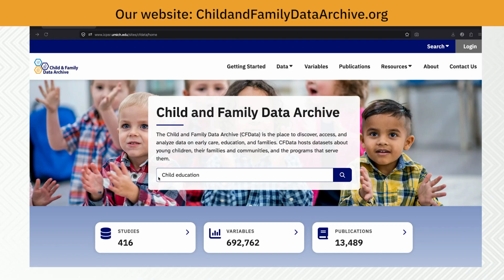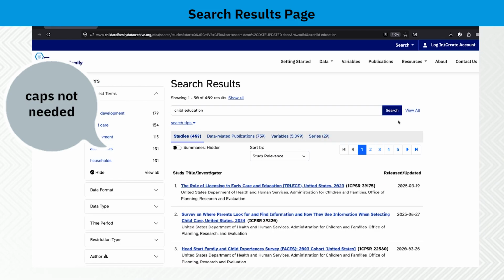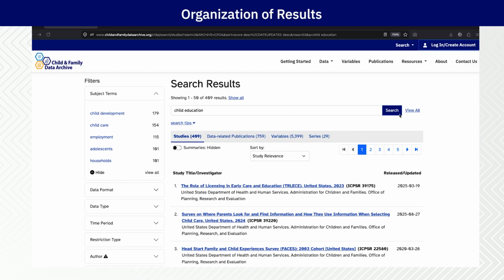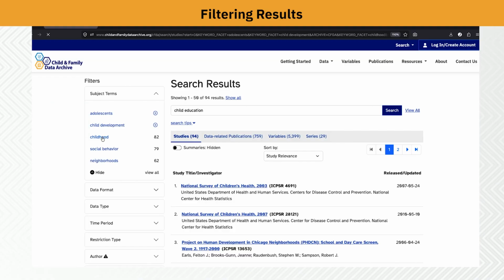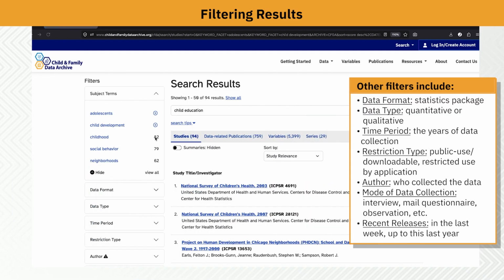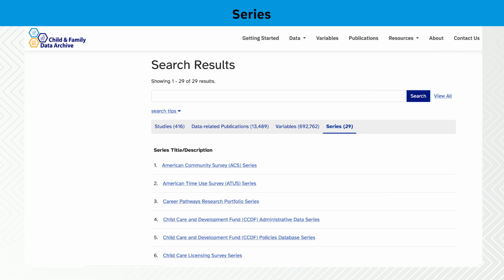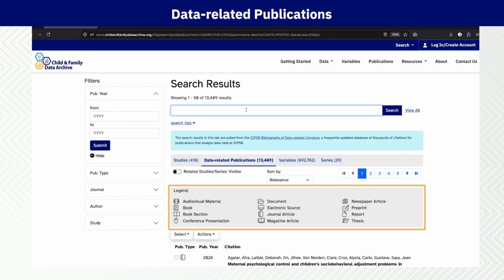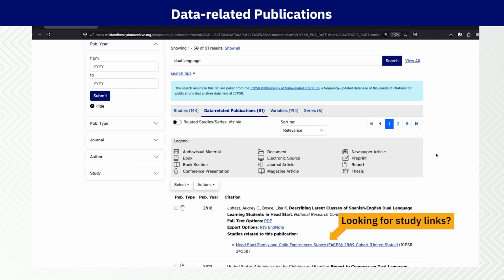How to Search for Data on the Child & Family Data Archive (CFData) Website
This is the first in a CFData series of “How To” videos.

Chapters:
0:00 Help with search terms and narrowing/broadening a search
1:34 Using filters
2:27 What is a series?
3:12 What are publications?
4:07 Stay up to date

-Text shown on screen but not verbalized at 1:29 (“Sorting results: use the drop-down menu to change the way list is sorted”)

ICPSR is the world's largest archive of digital social science data. We acquire, preserve, and distribute original social science research data. ICPSR is a partner in social science research.